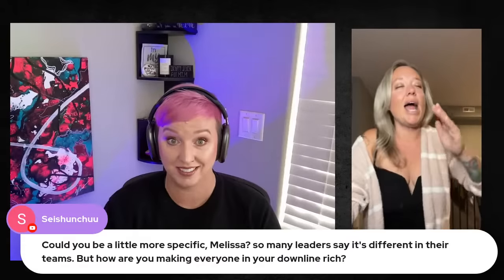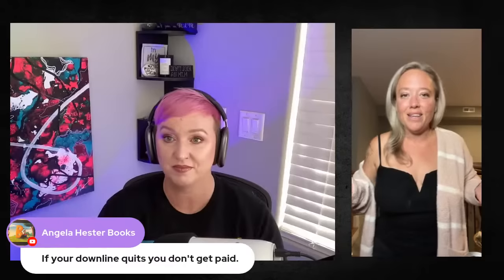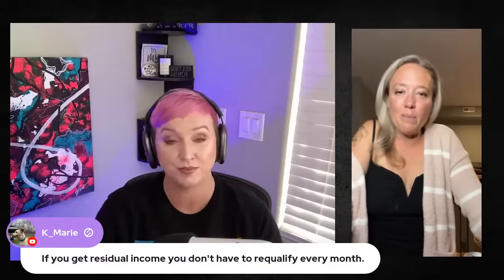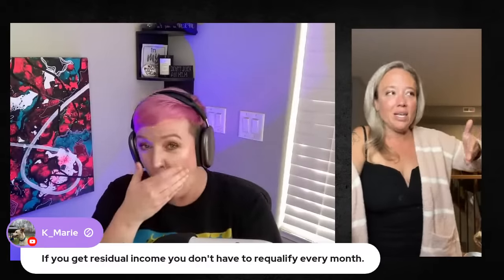The Real Housewives of MLM Exposed!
I was recently sent a video of from Melissa Collins and she is ranting about Justin Prince being terminated from Modere.

Is she speaking the truth or is it the pot calling the kettle black? We shall see!